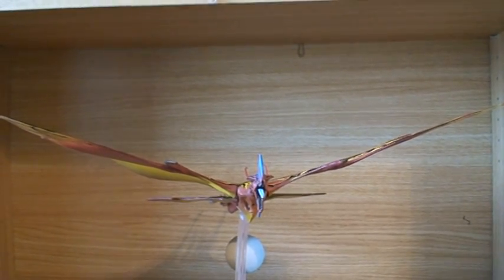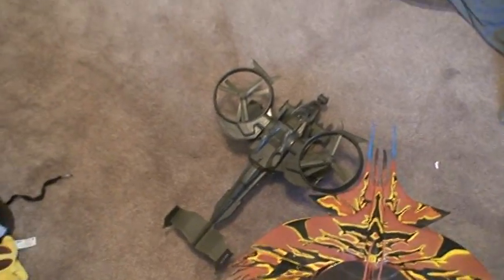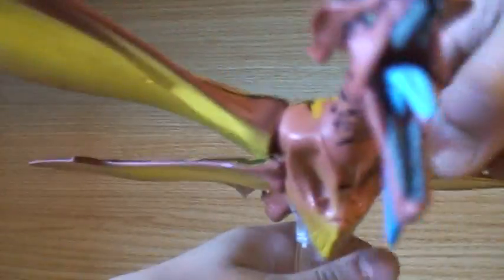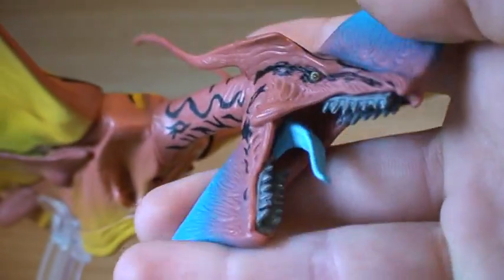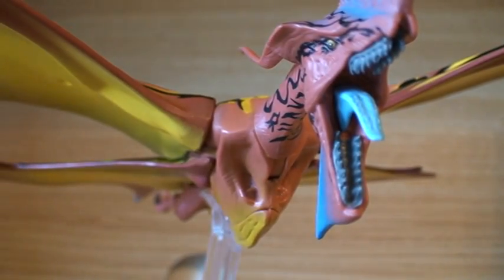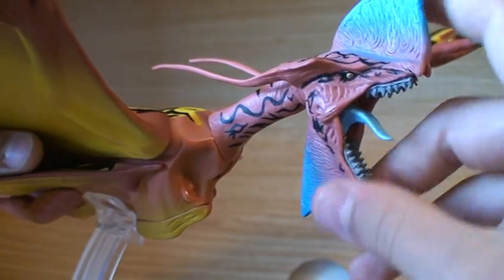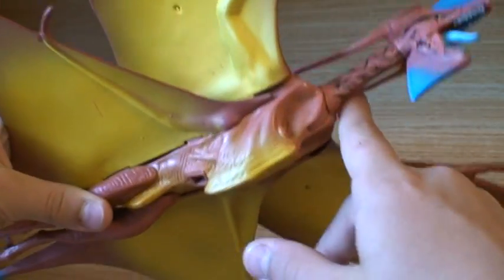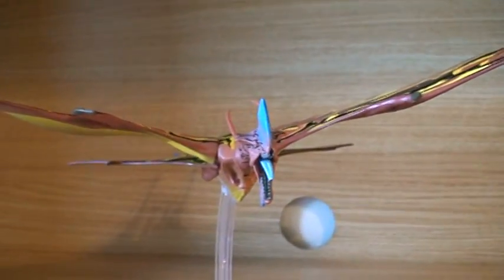Avatar Great Leonopteryx review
I 4got 2 mntion that it came with n Itag!!! Sorry :)!